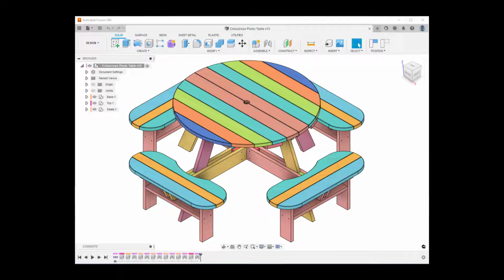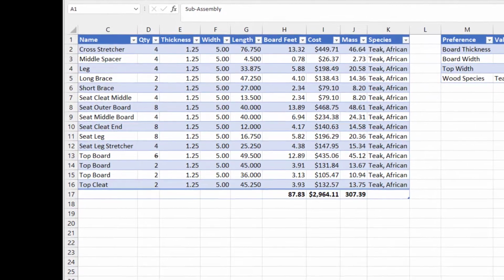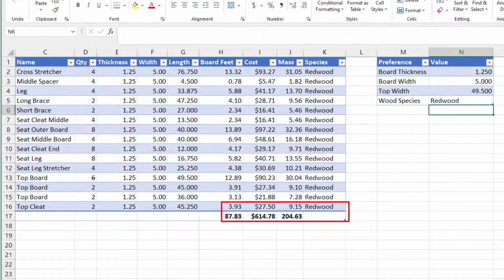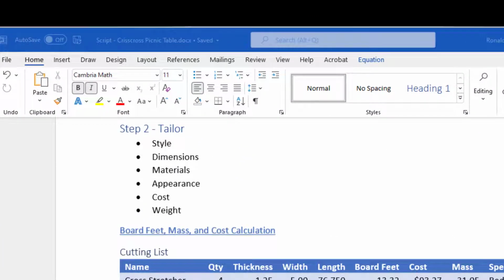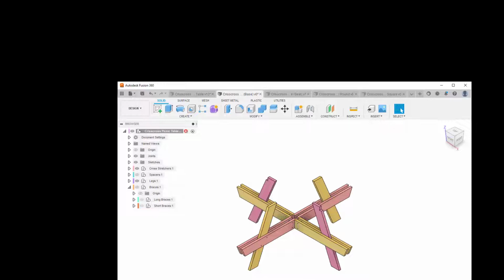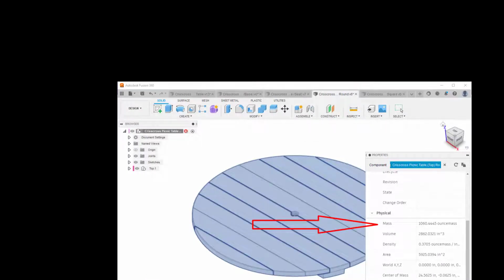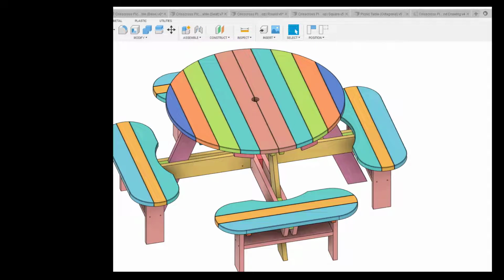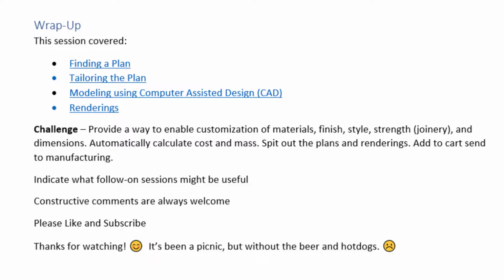Picnic Table Project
This video shows how to design a picnic table in 4 steps.
This Approach emphasizes:
• Alternatives – Materials, dimensions, and style variations, each of which impact cost, mass, tools, strength, maintenance, and durability
• Microsoft Excel – Used to record the cutting list and materials and to enable automated cost and weight calculations
• Computer Assisted Design (CAD) using Fusion 360 to – Automate the calculations, help to ensure the picnic table is visually appealing, show assembled components, enable easy parameter changes, and render the design.